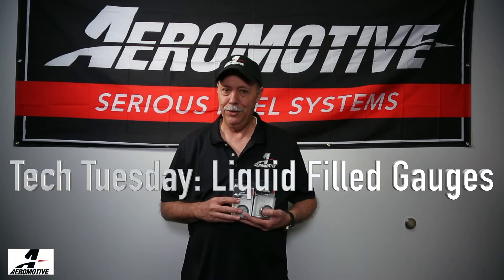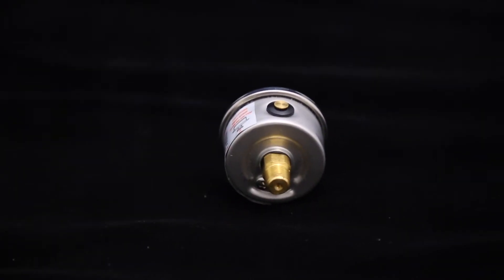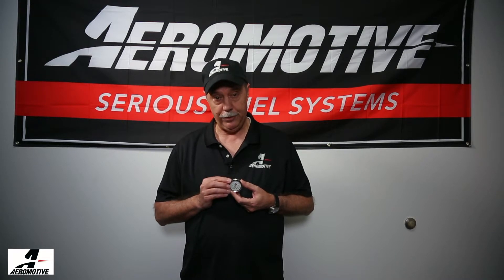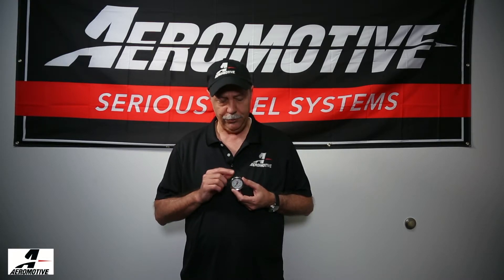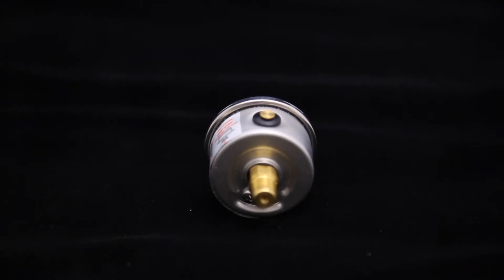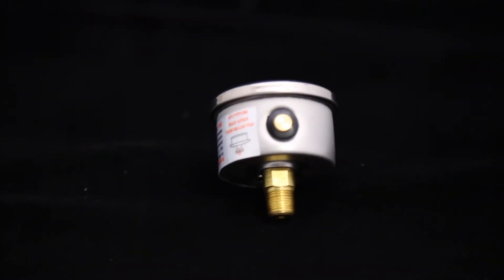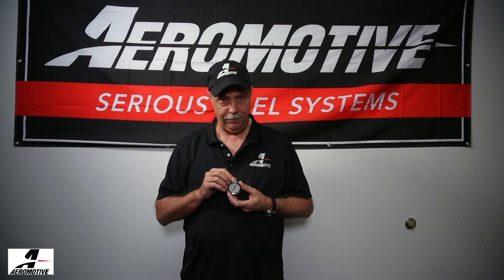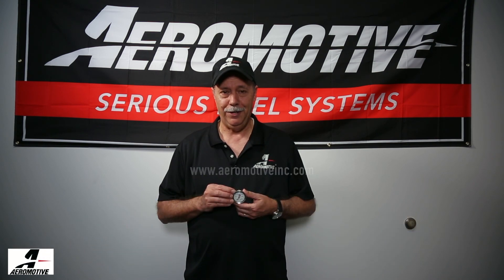Aeromotive | Tech Tuesday *LIQUID FILLED GAUGES*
Do you know why you should have a quality gauge to match your quality fuel system?
Listen to our senior technician explain why you should invest in a quality gauge for your fuel system.
A crucial part of owning a performance engine is knowing the requirement for proper fuel flow and
pressure, then researching to find a fuel system able to meet those requirements. Engine
performance and reliability depend on this. After having invested in and installed a quality fuel
system, to then find that the gauge is making fuel pressure appear out of control, unstable and
unpredictable, is surprisingly common, not to mention alarming and frustrating.
Finding a fuel pressure gauge that is accurate, reliable and affordable proves to be a surprisingly difficult
job, more so than most enthusiasts realize. From large to small, mechanical to electric, mounted underhood, on the cowl or ultimately in the car, the options and the cost can be confusing and prohibitive.
Of the many gauges on the market, performance enthusiasts historically prefer the simpler, less expensive
mechanical gauge, usually smaller and mounted on the regulator, under the hood. Of this type, the liquid,
or "oil filled" version is the most popular. Something about an oil filled gauge has that "diamond in the
rough" look, adding to the sense of precision and purpose a serious fuel system gives a powerful engine.
Indeed, an "oil filled" gauge is tougher and more durable than a "dry" gauge, with the oil protecting the
precision internals from shock and vibration, which explains why fewer and fewer dry gauges are offered
for performance engines today. And there's no arguing that a liquid filled gauge looks like a higher
quality instrument. Unfortunately, there's a hidden "gotcha" that users of this type of gauge experience, a
reported lack of accuracy, or consistency, is common. In fact "oil filled" fuel pressure gauges do exhibit
seemingly random pressure swings from 1-9 PSI. This is a fuel pressure "yellow-flag" for EFI engines
running 40-60 PSI of fuel pressure, and a "black-flag" for carbureted engines running as little as 2-10 PSI.
The problem is one of physics, where the mechanism that moves the needle, called the Bourdon Tube, is
submersed in a liquid (most commonly glycerin) that is used to fill the gauge case that houses it, and then
sealed. The finished product is a beautiful, durable fuel pressure gauge that has a maddeningly mysterious
tendency to "read all over the place". The most disconcerting aspect of this is nobody really sees the
needle actually move, it just never quite seems to read the same pressure from one look to the next.
Obviously this leads the owner or tuner to believe there must be something seriously wrong with their fuel
system. Logically, most figure the regulator is the culprit and from there things can go downhill fast!